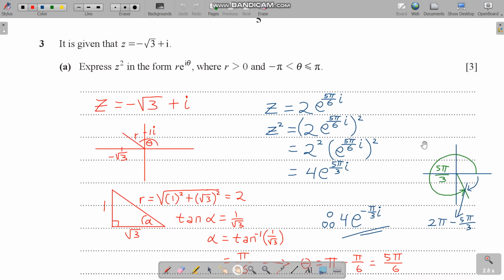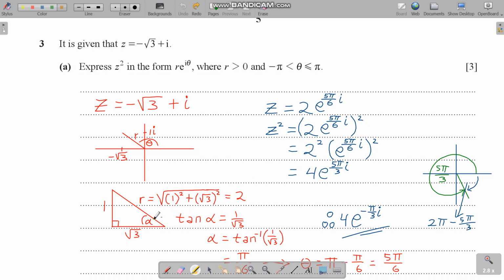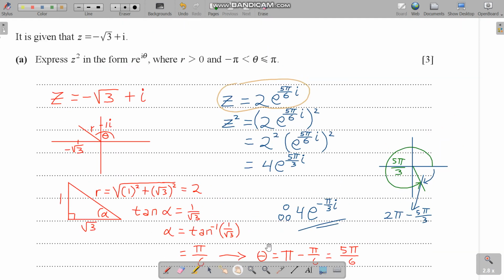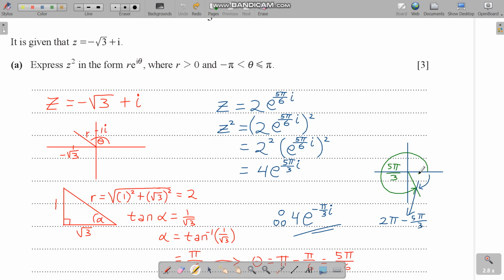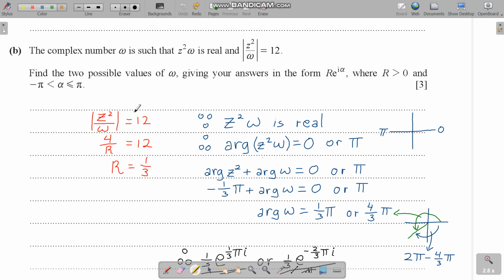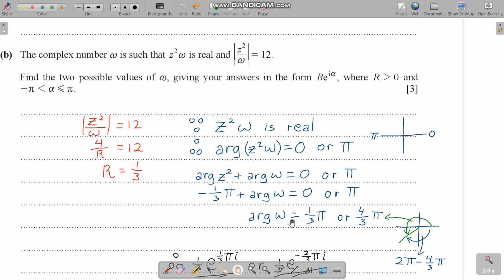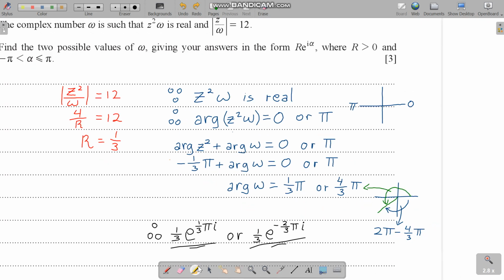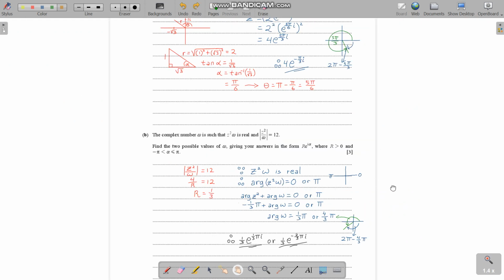9709_m24_qp_32 Q3a,b Topic 3.9 Complex Numbers A Level Mathematics